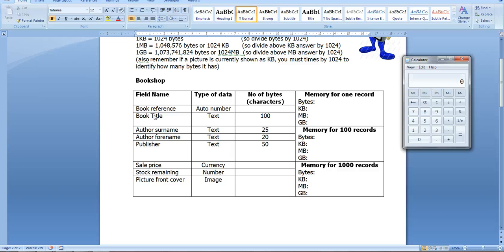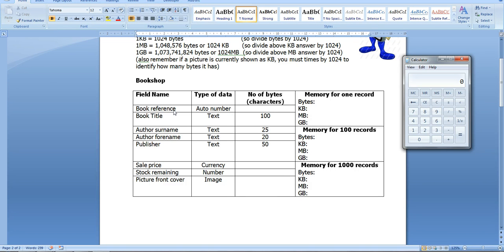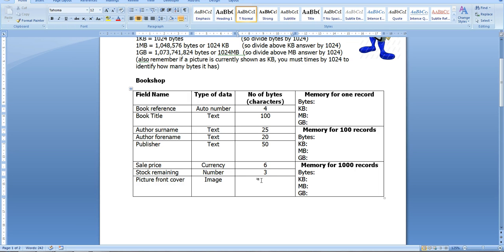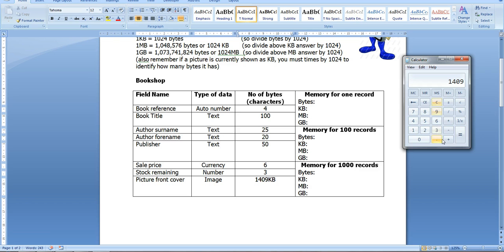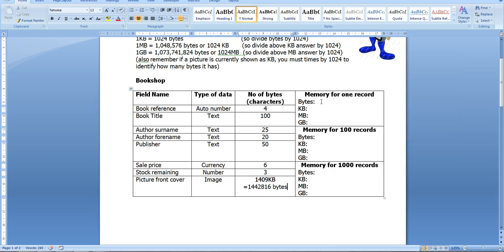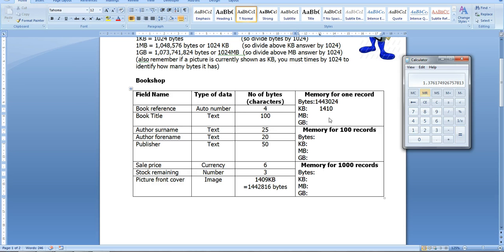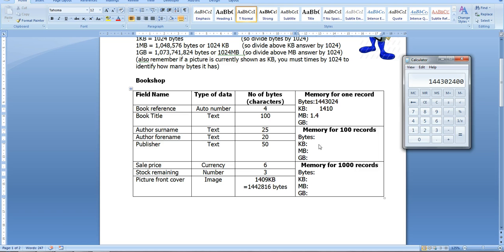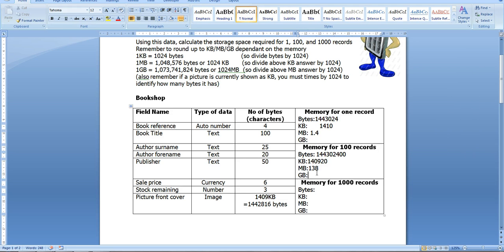Calculating storage space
How to calculate storage space for a record